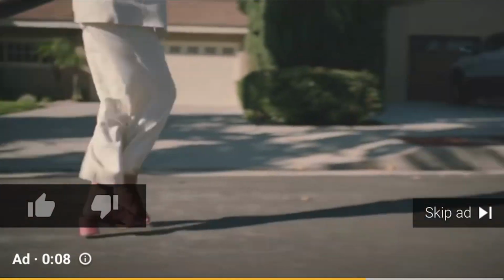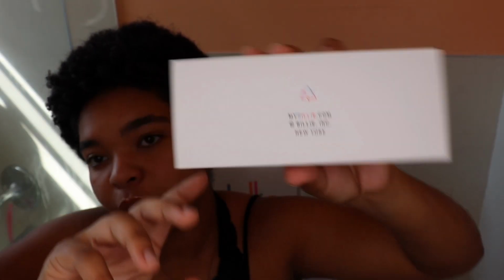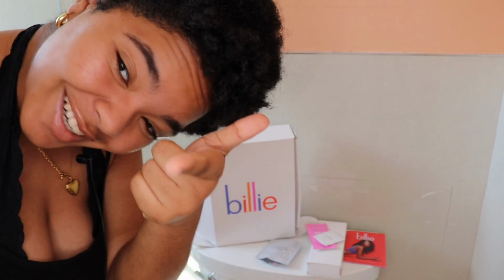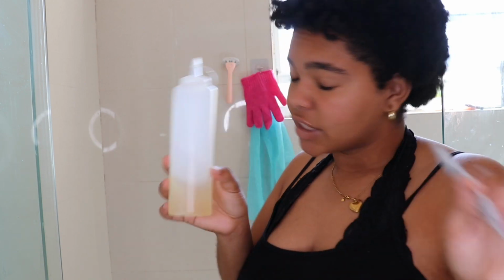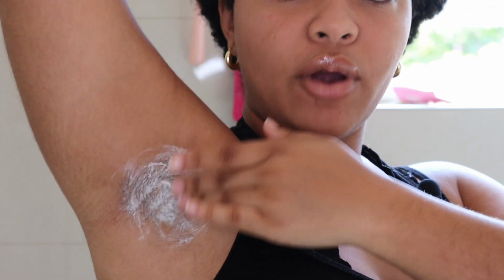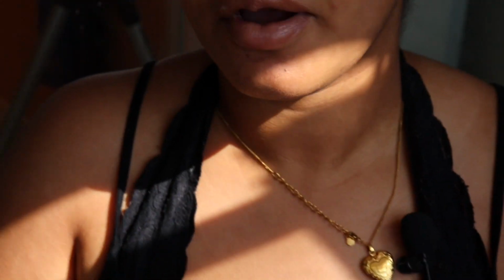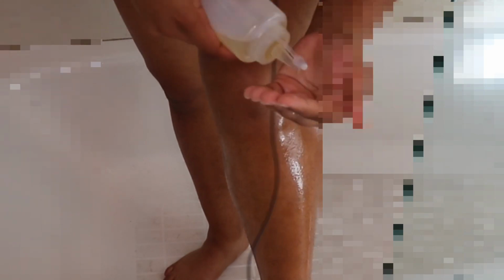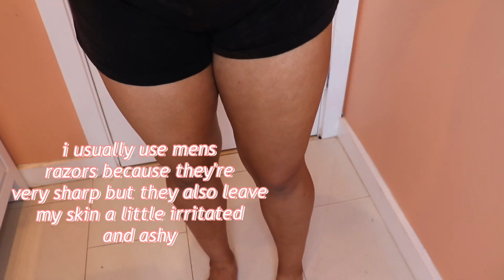HONEST in depth Review of the Billie Razor ( shaving my actual quarantine stubble) | Sophie's Vanity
So I decided to REALLY review the billie razor and put them to the test on my quarantine prickles since Mrs. Corona has been keeping me inside for weeks. I saw the ads on Instagram and Youtube, I even saw ads after I bought them and they're equally captivating every time.  So I thought why not? In the video, I unbox the starter kit, test out the body wash that they claim is " Creamy enough to shave with" and put the actual razor to the test on my legs and armpits. I wanted to see if it really is worth the buy and worth the monthly subscription.

If you didn't already know, my name is Sophie and I love makeup. I like trying new things and doing my thing. I thought I'd share my personality with the internet. It's free.

Use code: YT10OFF if you decide to shop.